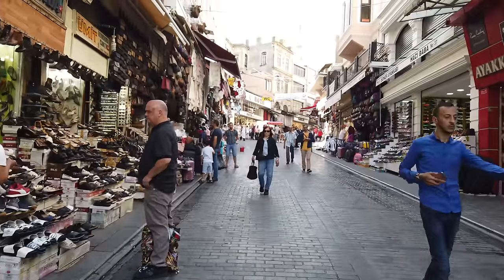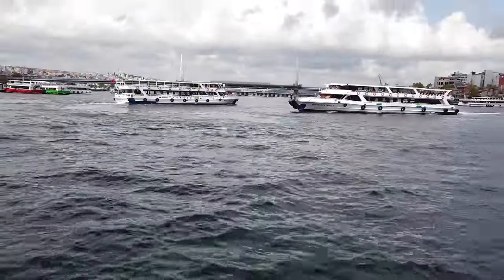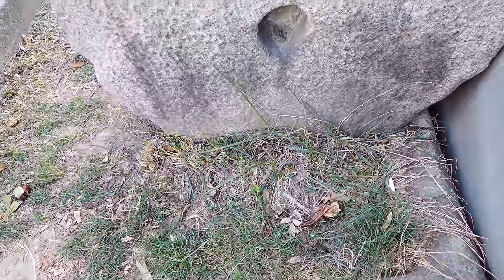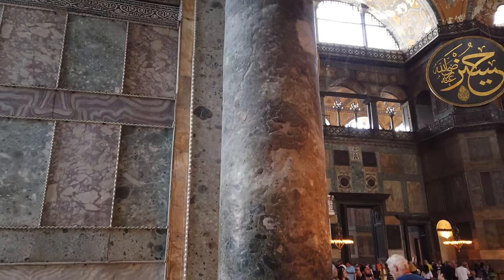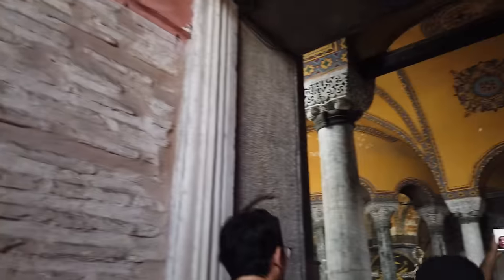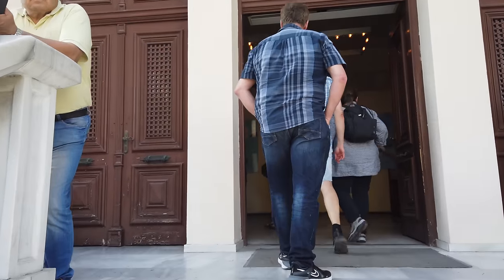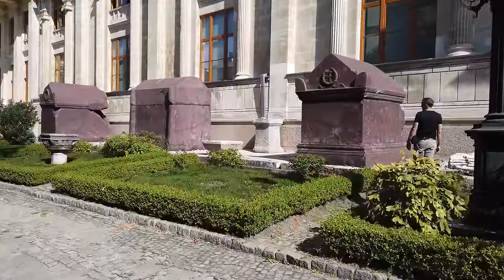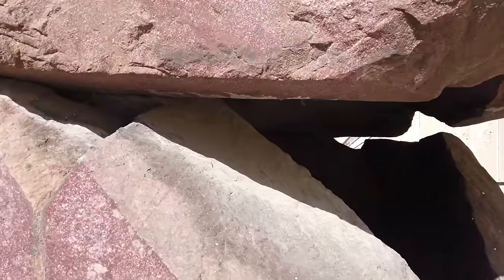Exploring Ancient Sites And Artifacts In Istanbul Turkey